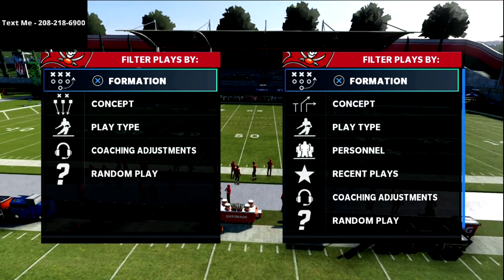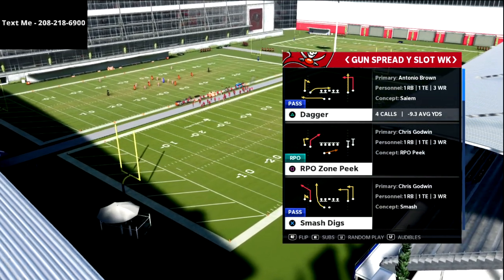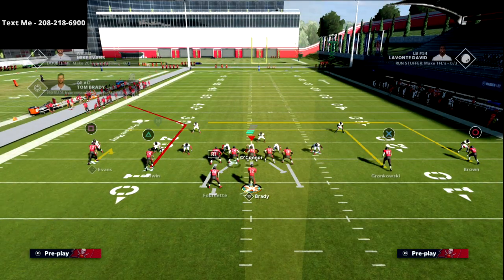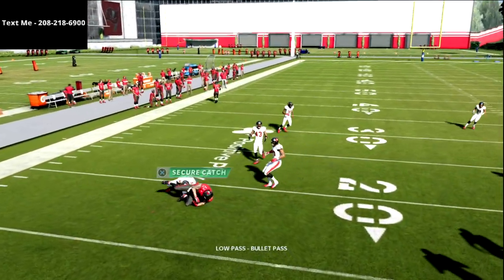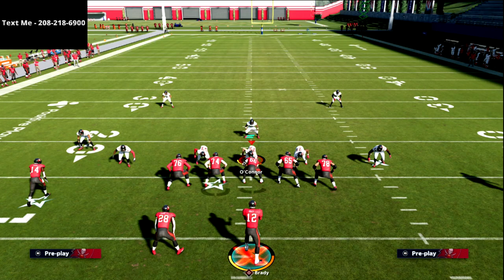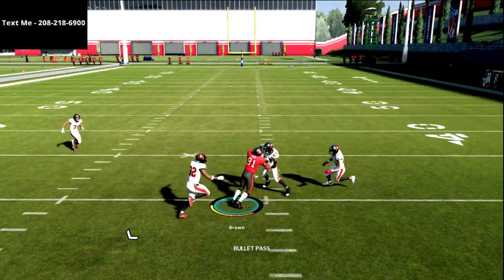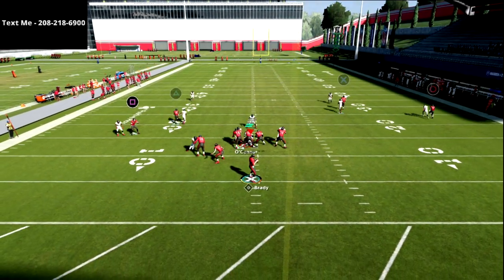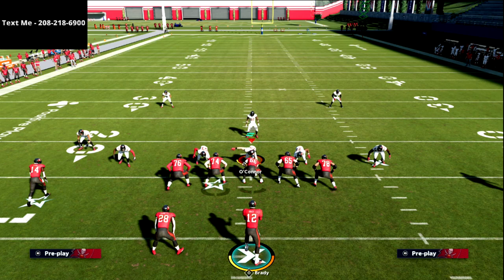Madden 22 Training Camp| The Best Passing Concept To Beat The Mable META In Madden